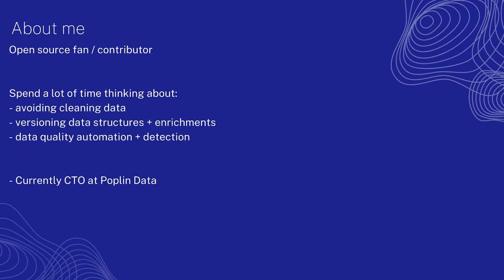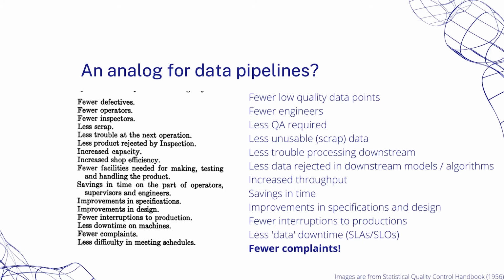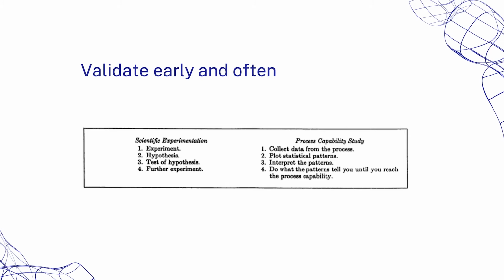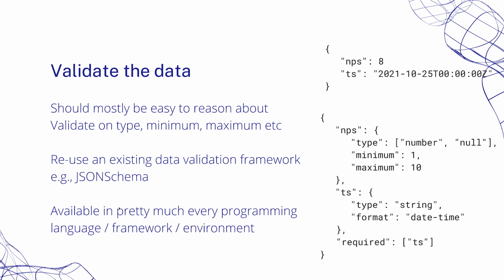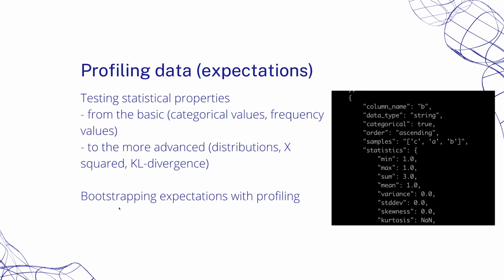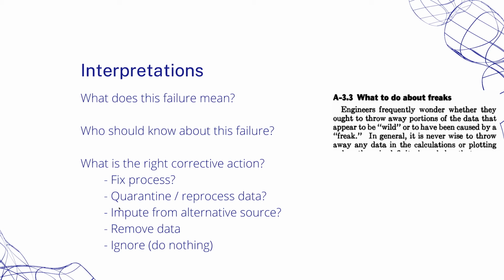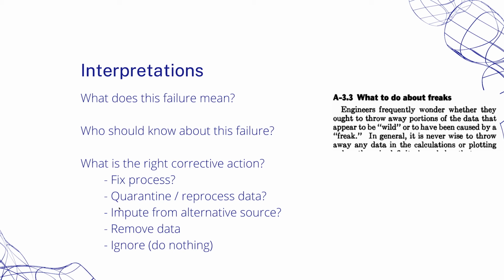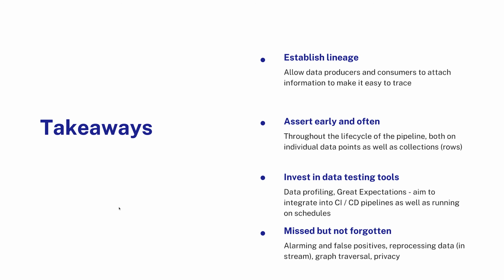12 Mike Robins, Day 2, DataEngBytes 2021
Data quality: the key to long term happiness

Mike Robins
Mike initially started in the field of medical research before finding software engineering and the joys of working with data. He has led data teams at BigCommerce and Bauer Media and now is CTO of analytics consultancy Poplin Data. In his spare time he works with chemistry datasets and tooling for open source drug discovery programs including Open Source Malaria.

The advent of modern data warehousing has equalled the playing field and pivoted a focus from data volume to data quality instead. This talk aims to practically explore approaches to quantify data quality at various stages in the collection and processing lifecycle and to present tools that can be implemented to help in the fight against erroneous data.